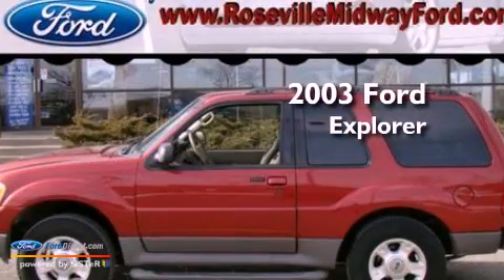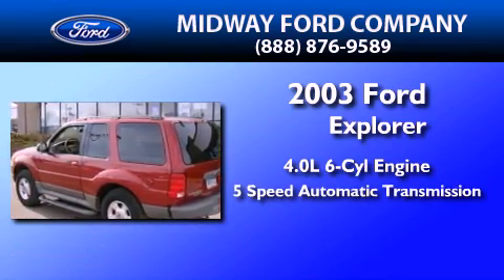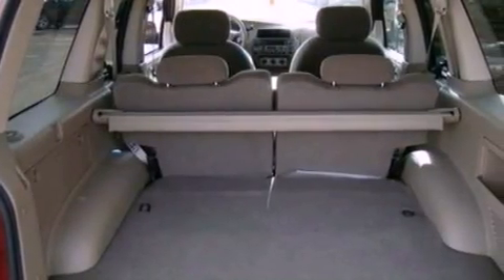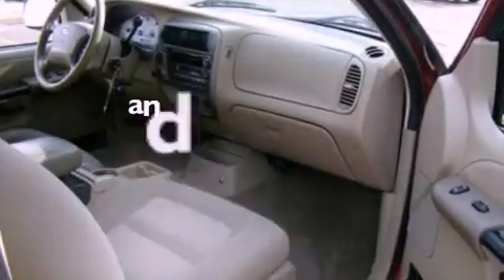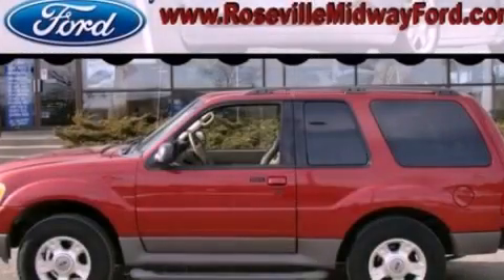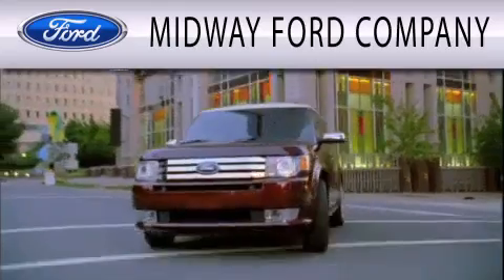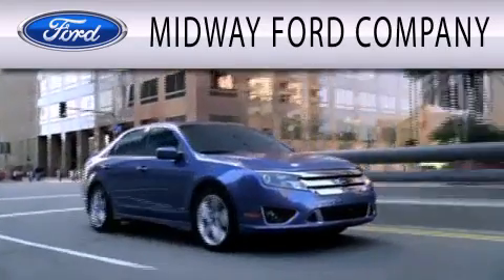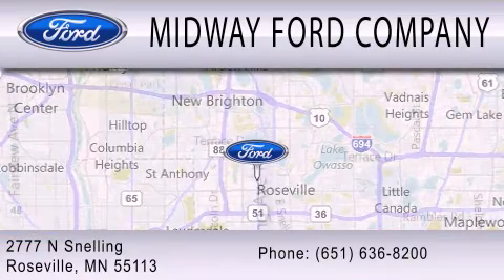2003 Ford Explorer Roseville MN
Year : 2003
 Make : Ford
 Model : Explorer
 Engine : 4.0L V6
 Trans . : 5-SPEED AUTOMATIC
 Exterior : REDFIRE
 Miles : 79,445
 Interior : MEDIUM PEBBLE
 Stock : 122202F